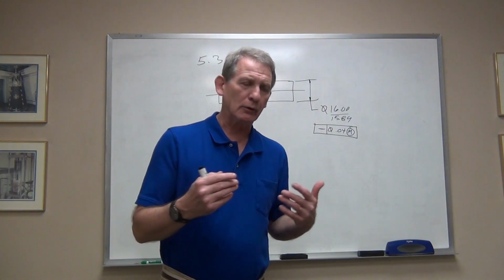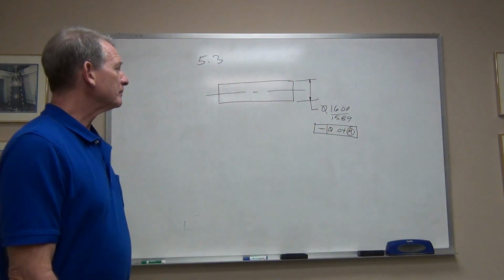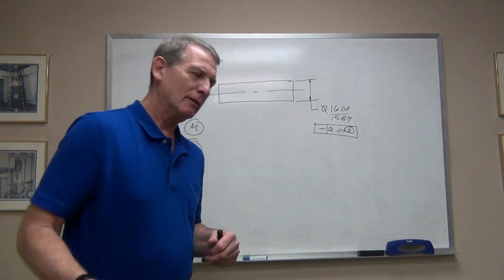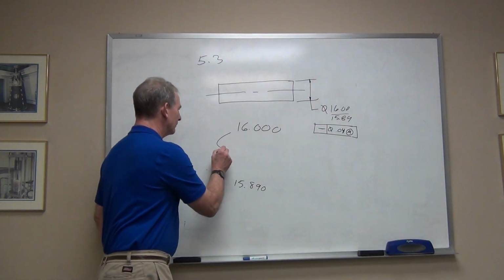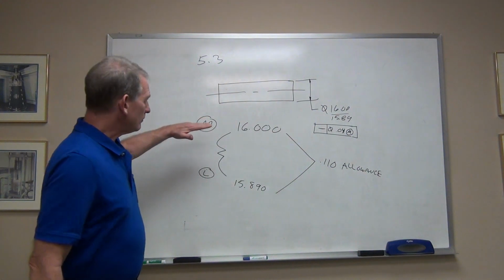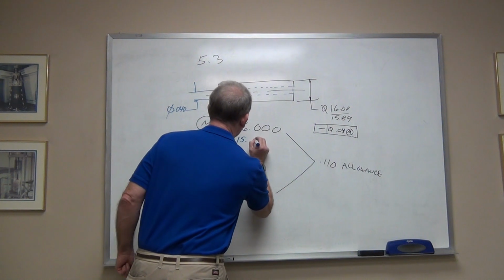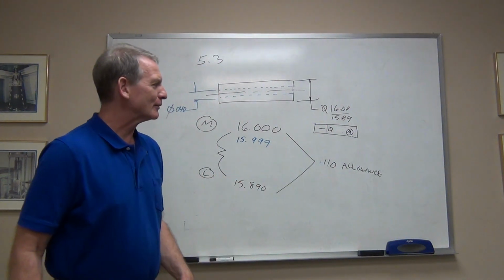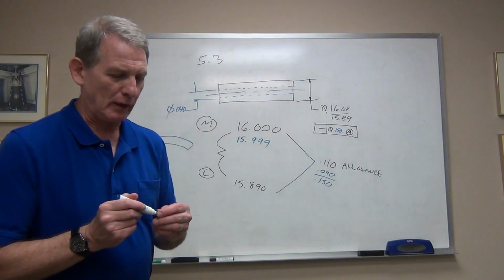12 Material Condition Modifiers